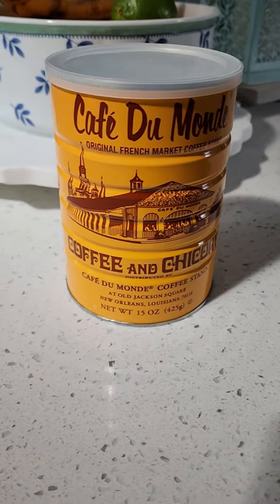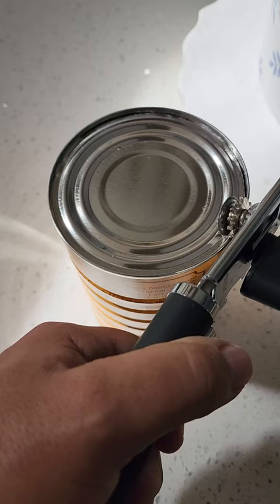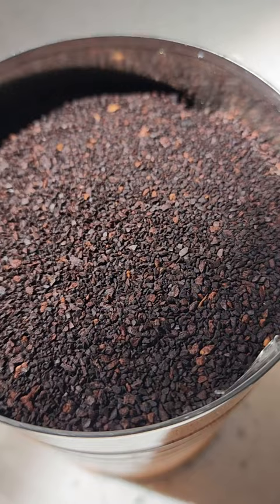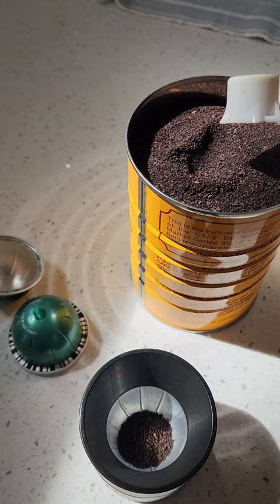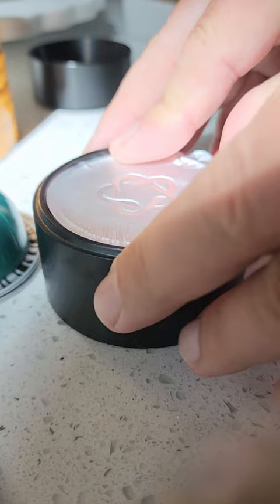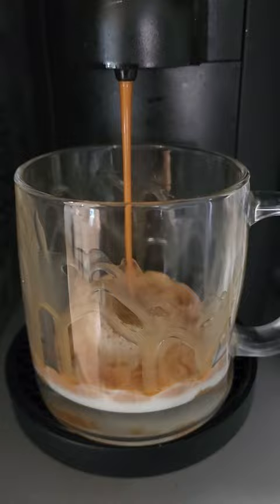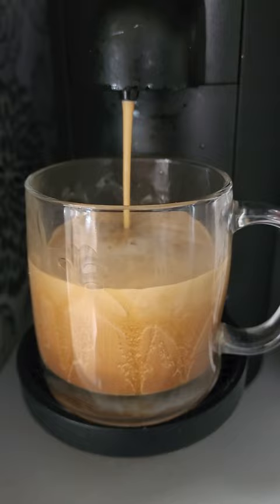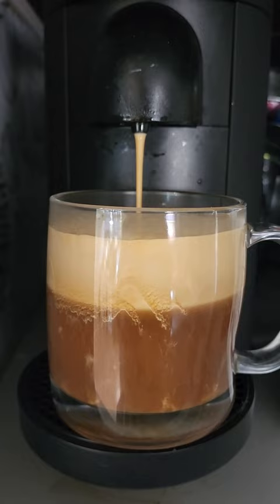Cafe Du Monte Coffee & Chicory in Nespresso Vertuo Machine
Easily make a cup of Cafe Du Monde's coffee and chicory. Can make any coffee you'd like to try once you have the reseal kit. Mostly purchased to be able to make coffee when we forgot to order some but now we can try lots of different varieties. We found some to be a bit weak but not so with this one.